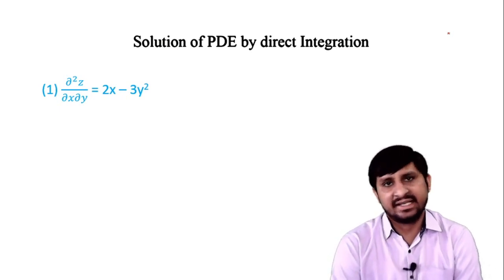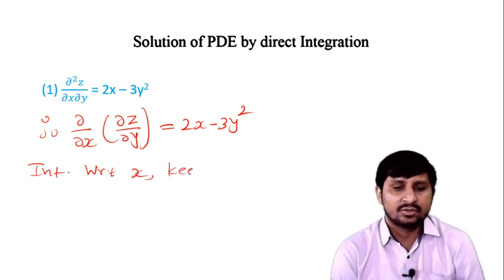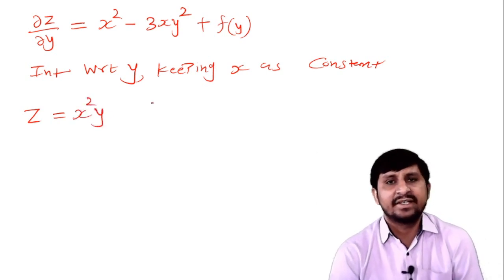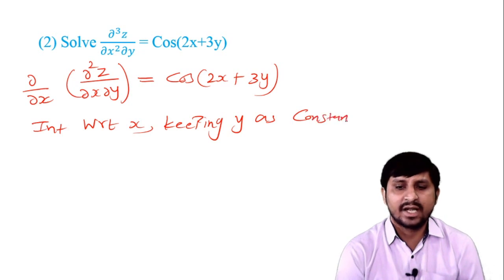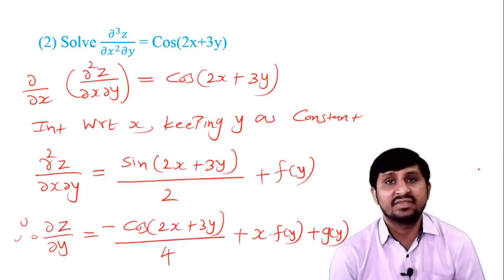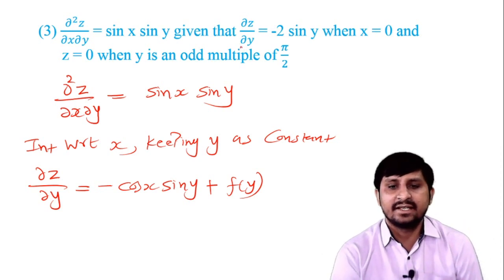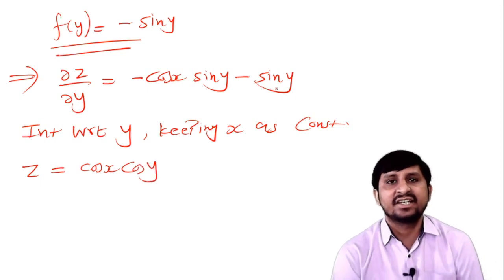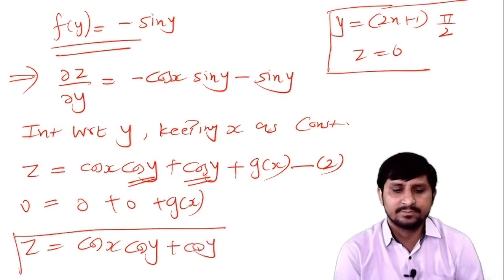L 31 Solution of PDE by Direct Integration | Mathematics-III | Mechanical